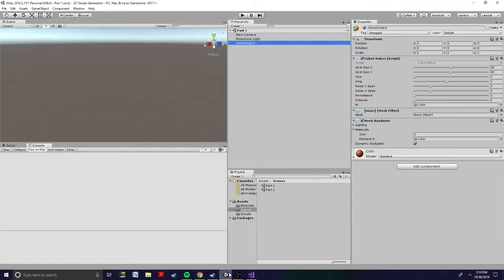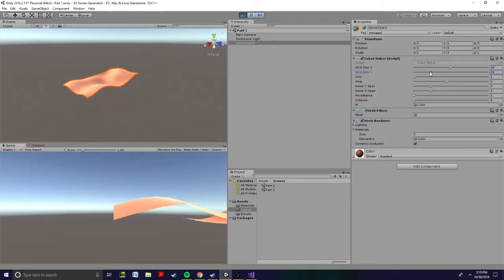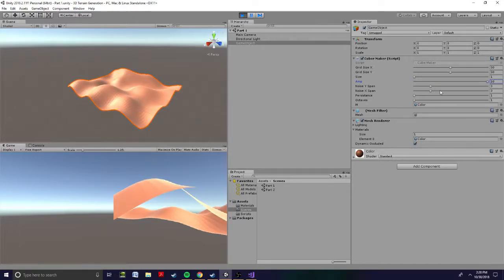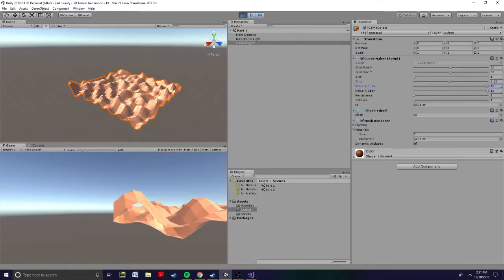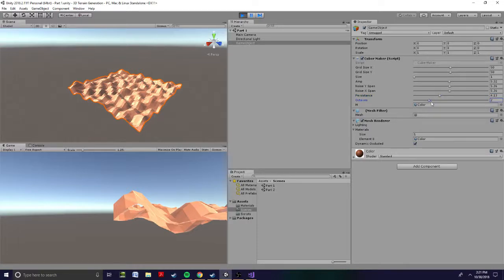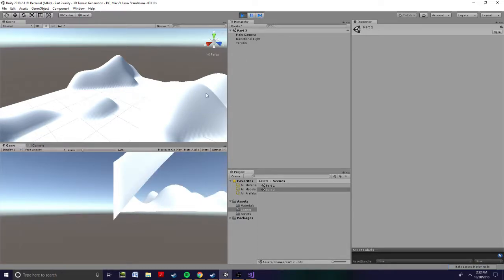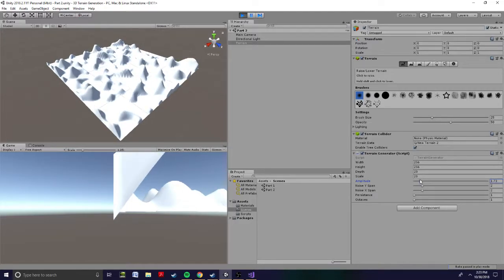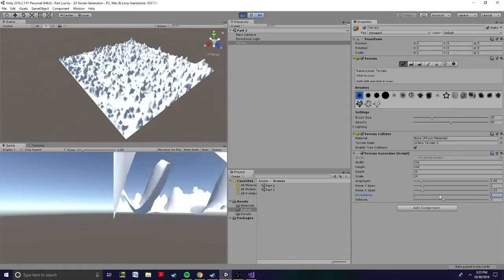CMPM 147 3D Terrain Generation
Assignment 4 for CMPM 147.